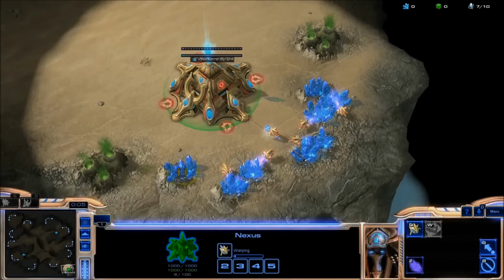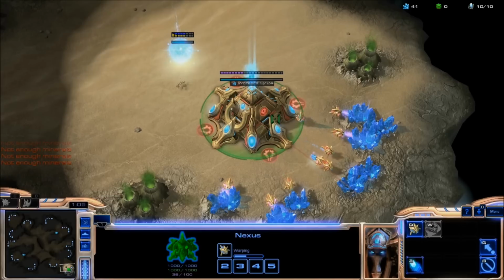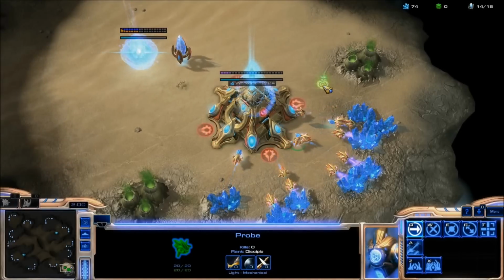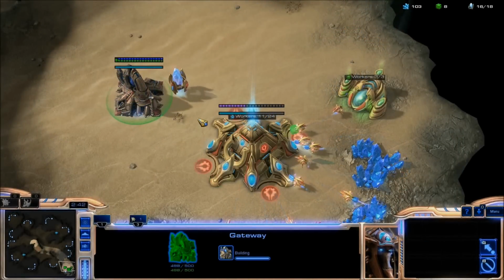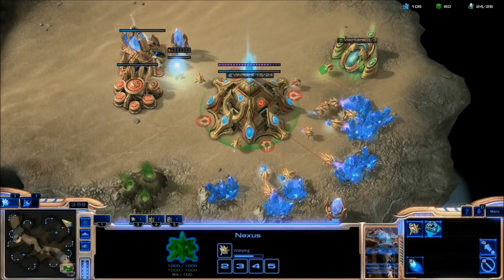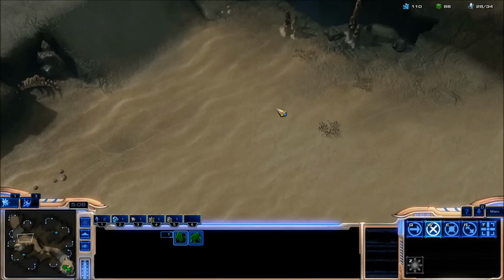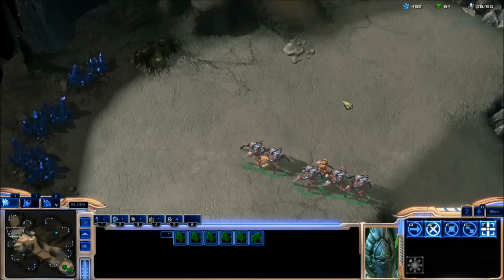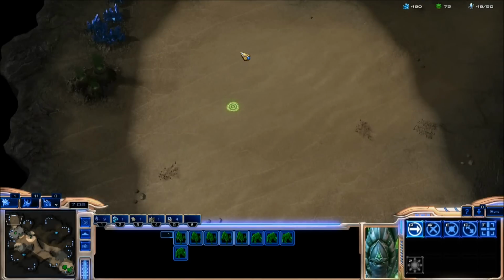Starcraft 2 HotS - Protoss Build Order - 4 Warpgate All-In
A basic Protoss build order where you will time your Warpgate research along with 4 Gateways for an early, but powerful push into your opponents natural and main base.

9 Pylon
12 Gateway/Probe Scout
14 Assimilator
16 Pylon

@ 100% Gateway start your Cybernetics Core and a Zealot
@ 100% Zealot start a 21 supply Stalker
@ 100% Cybernetics Core start Warpgate research followed by a Mothership Core
@ 50% Warpgate research build 3 additional Gateways (4 total)
@ 90% Warpgate research build a proxy Pylon and starting pushing into your opponents base